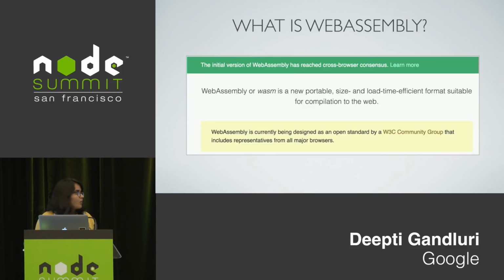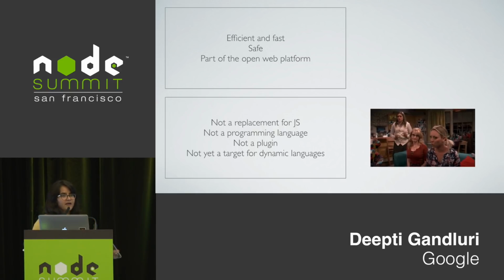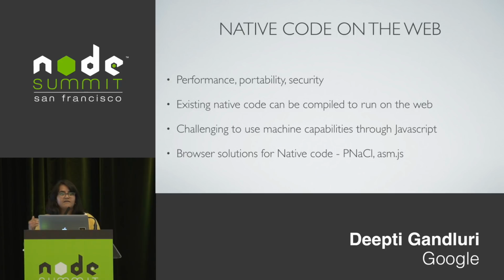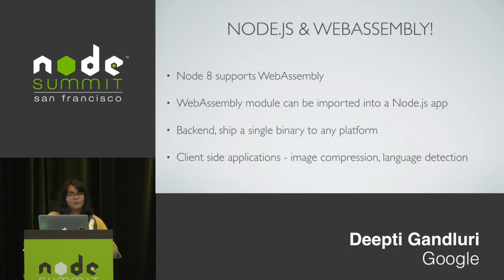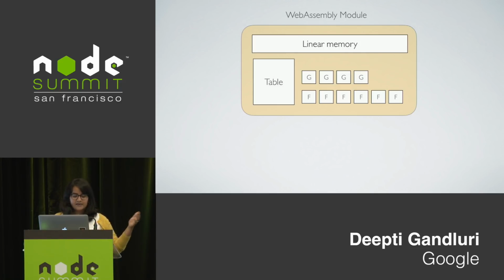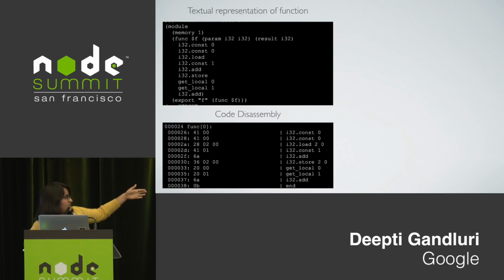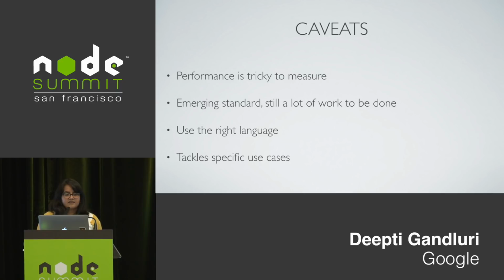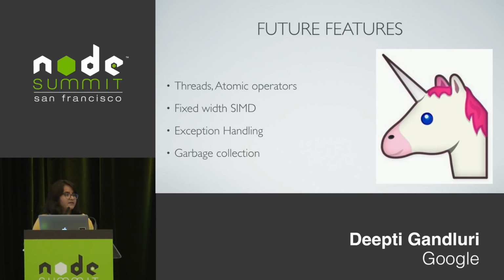WebAssembly: The What, Why and How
WebAssembly is a portable, size, and load-time efficient binary format for the web. It is an emerging standard being developed in the WebAssembly community group, and supported by multiple browser vendors. This talk details what WebAssembly is, the problems it is trying to solve, exciting post-MVP features, and how to get involved.

Talk given by Deepti Gandluri at Node Summit 2017.

Thanks to Node Summit for giving us permission to post this talk. freeCodeCamp is not associated with this talk. We're just excited to bring more exposure to to it!